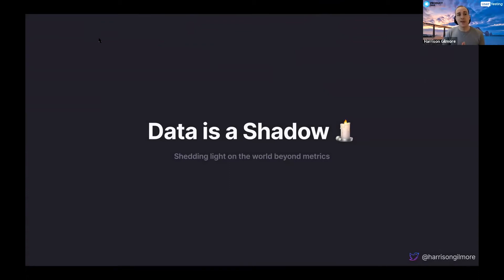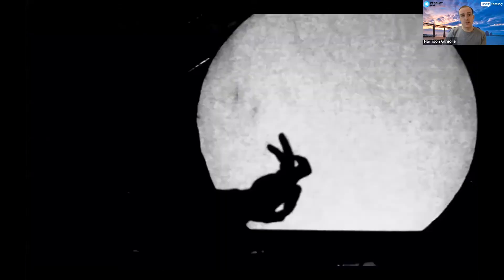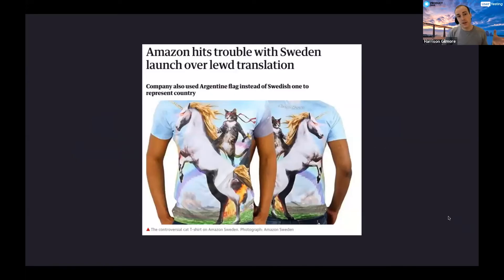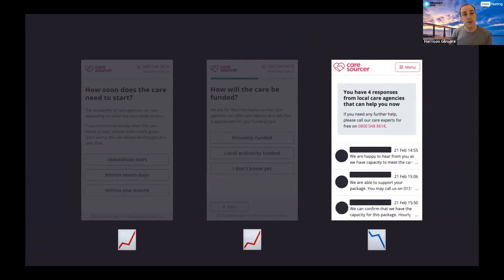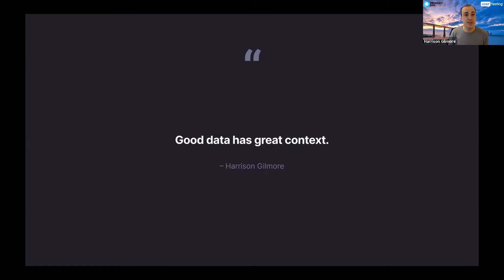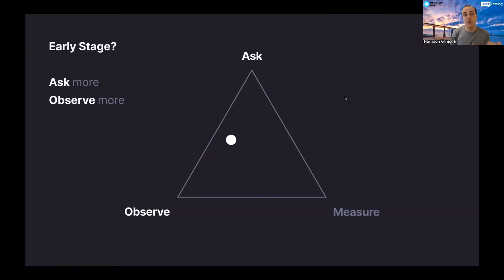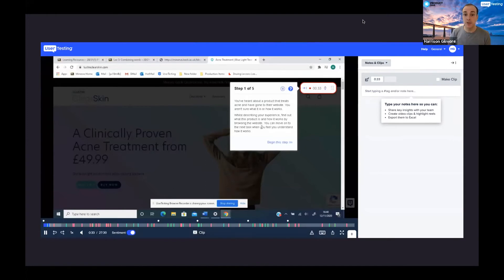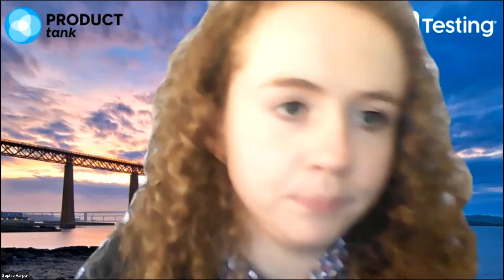ProductTank Edinburgh: Harrison Gilmore User Testing